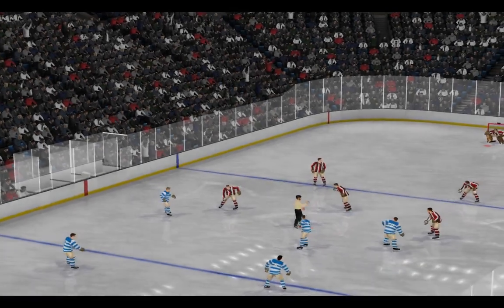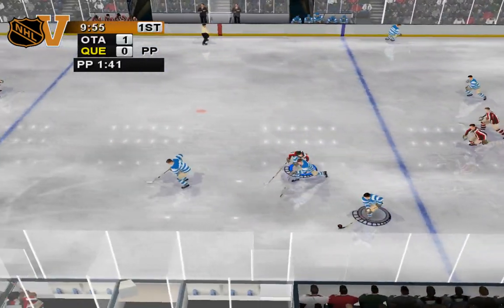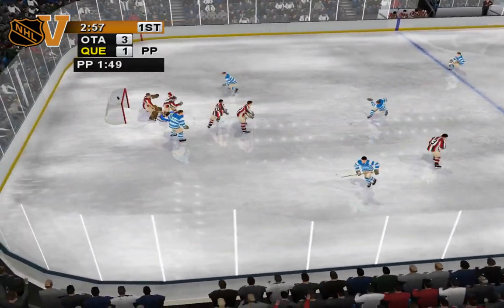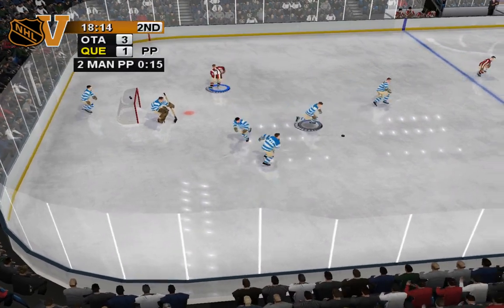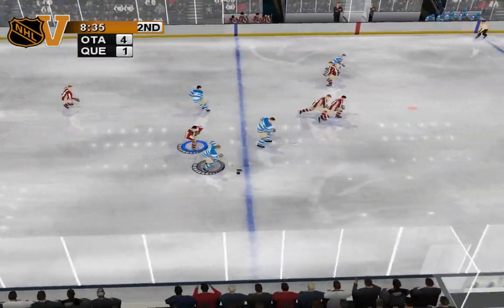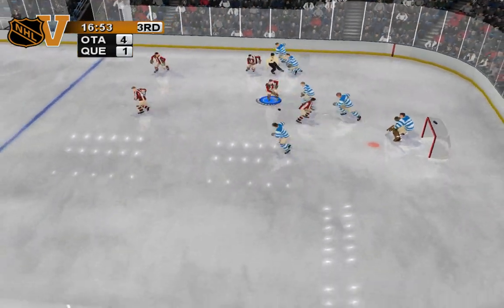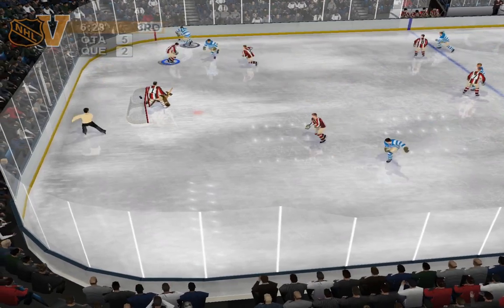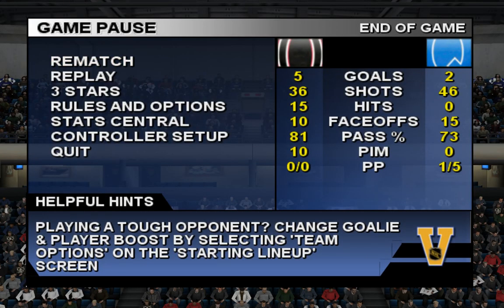Vintage Hockey - Ep 2 - 1909 - 10 - Ottawa HC @ Quebec Bulldogs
The original Ottawa Hockey Club. No relation to the current Senators, even though their championship banners adorn the top of their current arena. Today they visit French Canadas' other original team, years before the Nordiques started in the WHA, the Quebec Bulldogs. Enjoy the early years of pro hockey in it's purest form RIGHT HERE ON DTSSN!